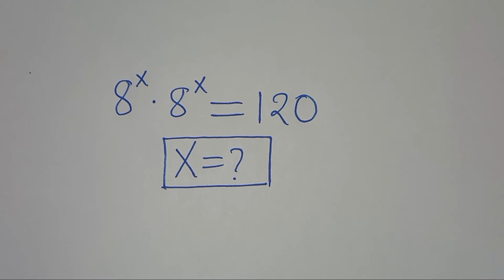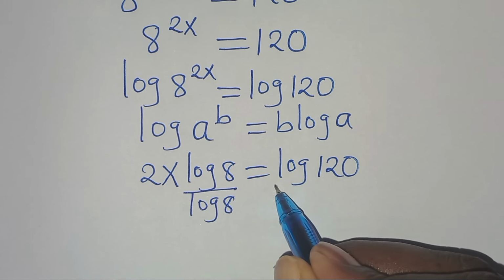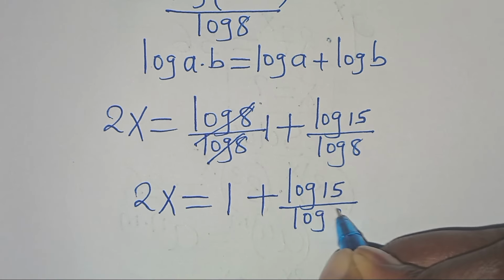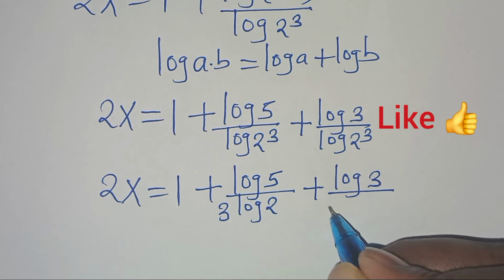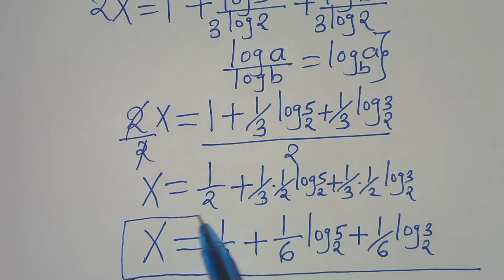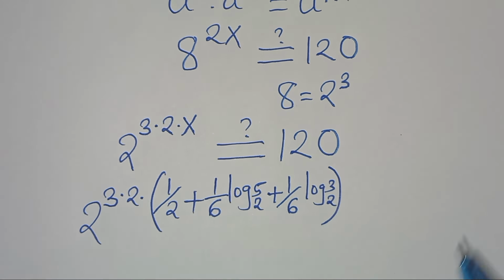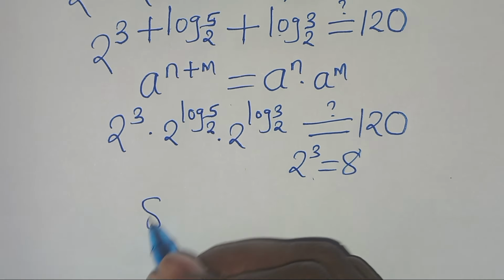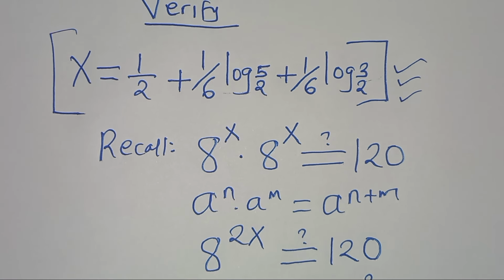Germany | Can you solve this? | Math Olympiad